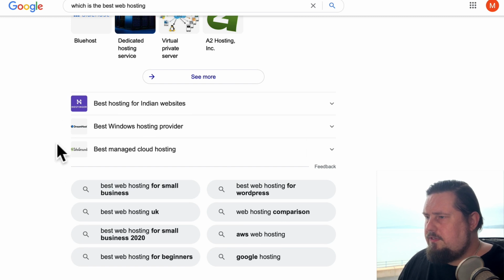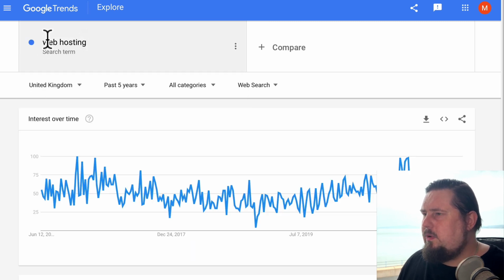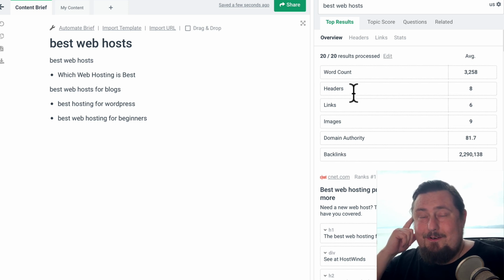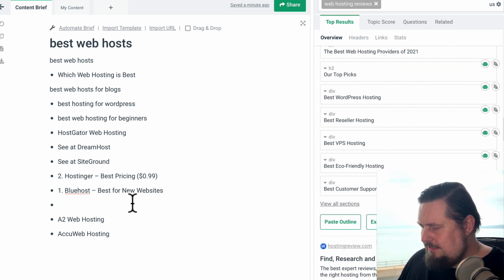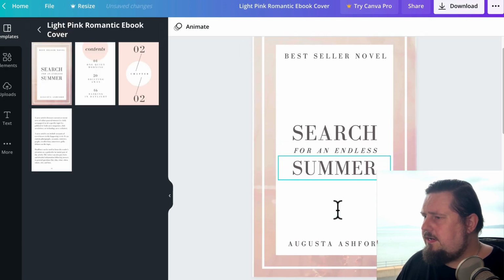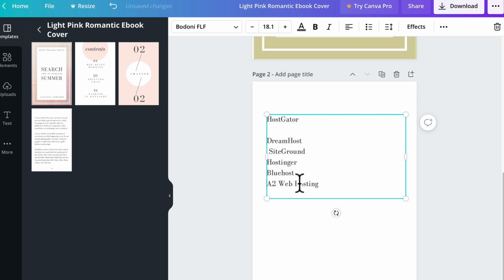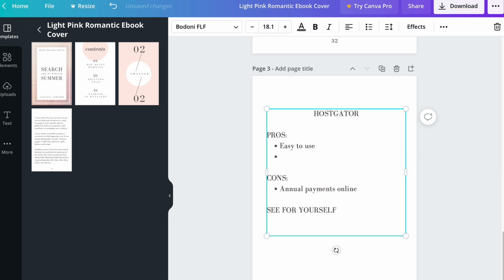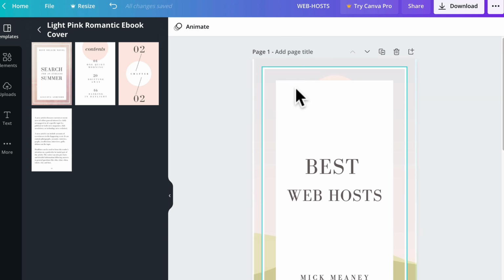How To Make A Lead Magnet And Build Your Email List Fast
This is how to make a lead magnet in 5 easy steps, so you can build your email list faster and convert email subscribers into customers, using free tools.

The 5 steps are:

1 Know what your audience wants
2 Create outline
3 Simplify it
4 Monetize
5 Promote landing page

Types of lead magnet to use:

PDF reports
Ebooks
Cheat sheets
Checklists
Videos
Mini courses
Audio

Building an email list is one of the most important things you can do as a marketer, but it can also be really hard. The first step is to make a lead magnet that gets subscribers.

The problem is that there are a lot of bad lead magnet strategies out there, and they don't convert. They take too much time and money to create, or they encourage you to create generic content that's not specific enough for your target audience.

This step by step guide will show you exactly how to make a lead magnet in 5 easy steps using free tools like Canva and Frase. In this guide I'll share with you my exact process for creating a powerful lead magnet that converts more visitors into customers than ever before.